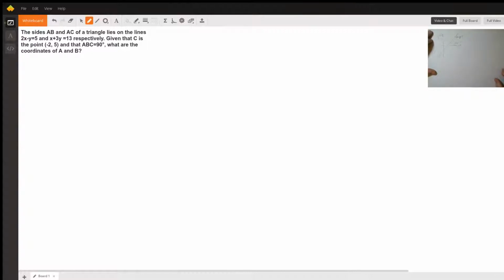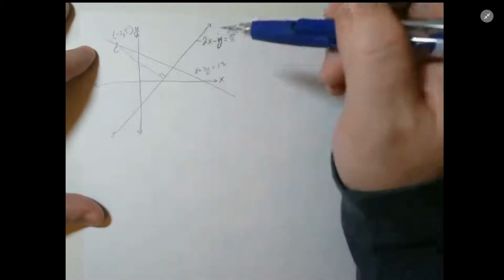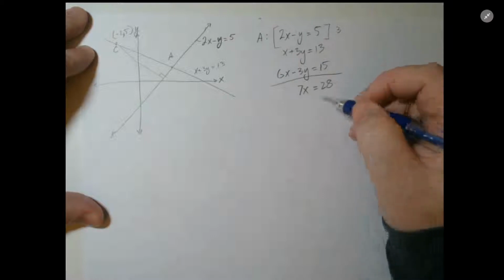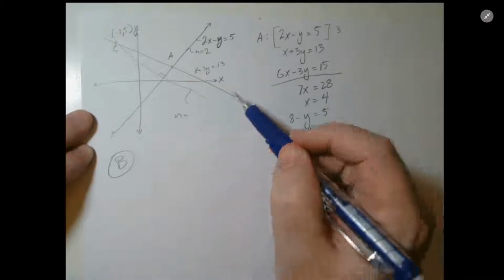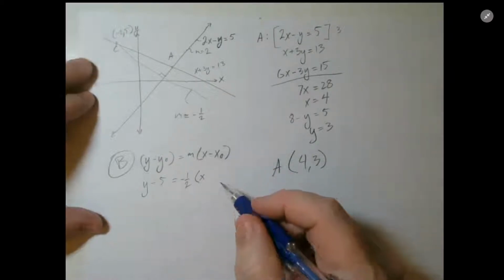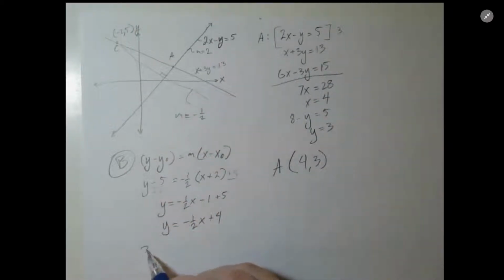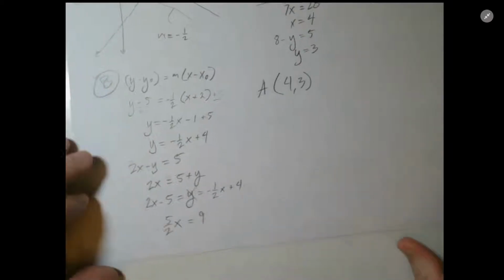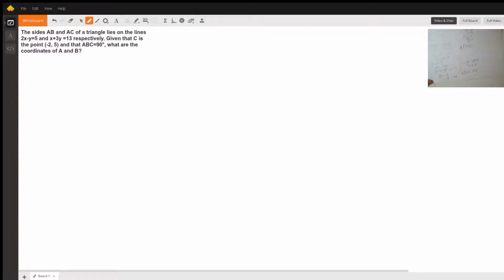Graph lines, find intersections. A tricky problem!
Question: The sides AB and AC of a triangle lies on the lines 2x-y=5 and x+3y =13 respectively. Given that C is the point (-2, 5) and that ABC=90°, what are the coordinates of A and B?

Answered By:

K.J. P.